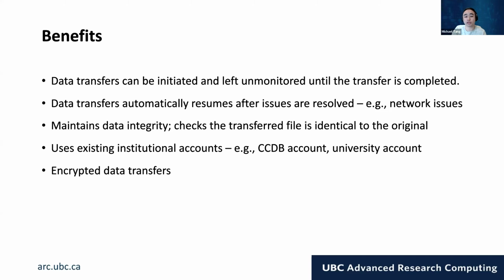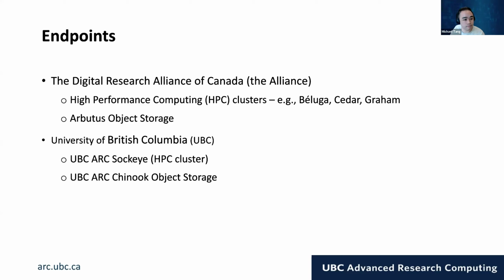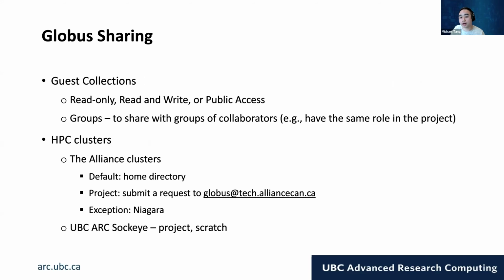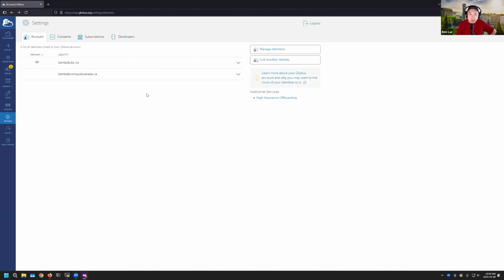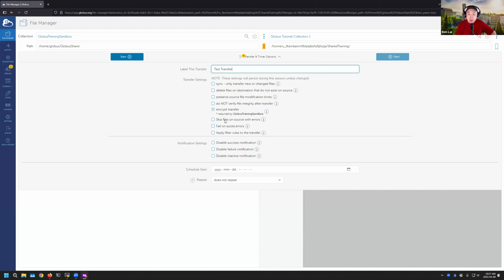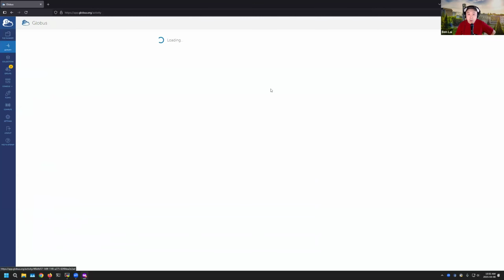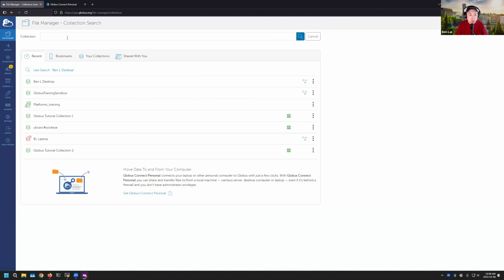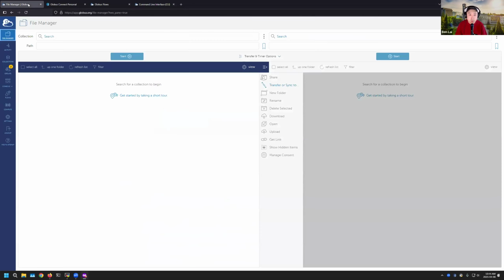Introduction to Globus